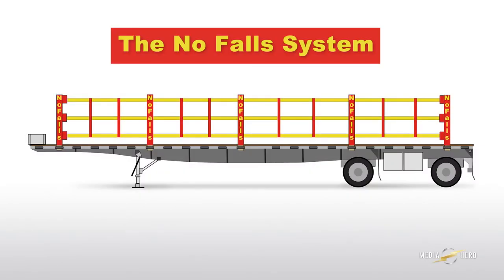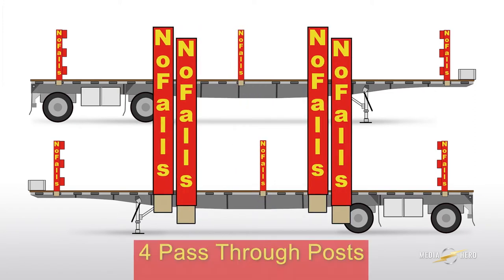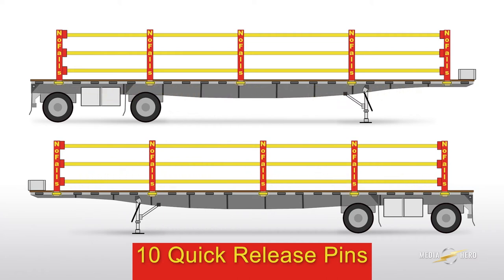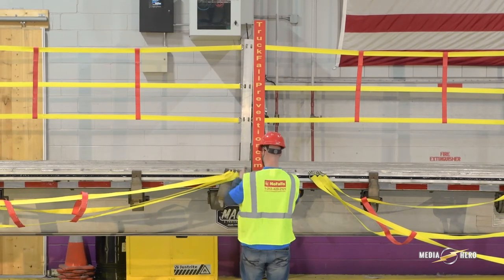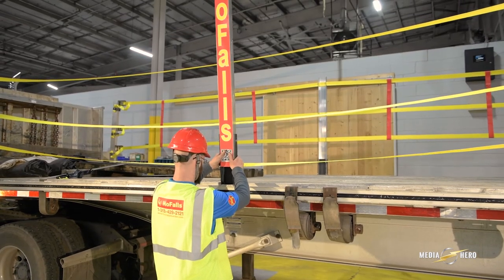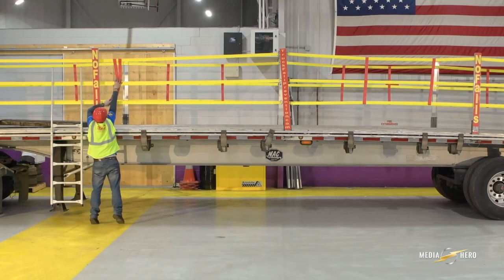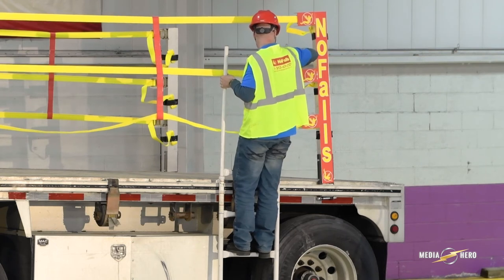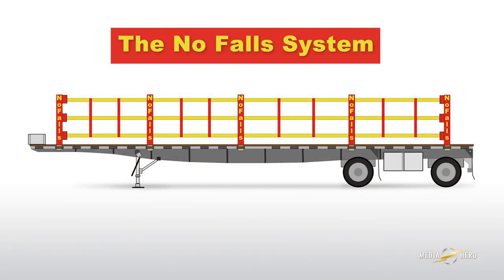Install The NoFalls Safety System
There’s nothing like the NoFalls Safety System for protecting your warehouse crew from falls, when loading or unloading a flatbed. And the system is fast and easy to assemble.
With the NoFalls Safety System fully installed, your driver and warehouse crew will be safe. Plus, with this one-of-a-kind protective system in place, your trucks are also road-ready.